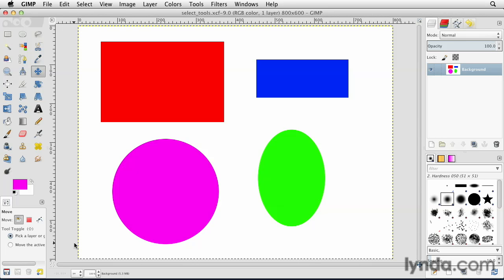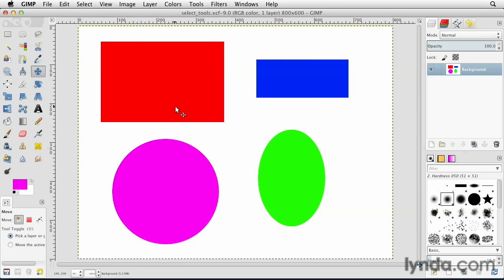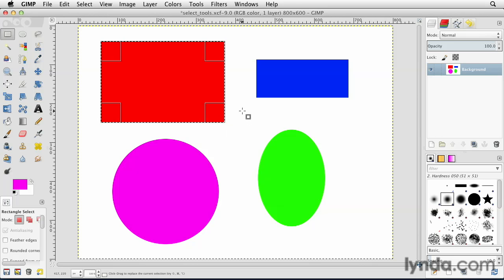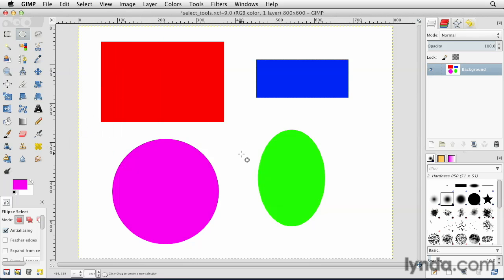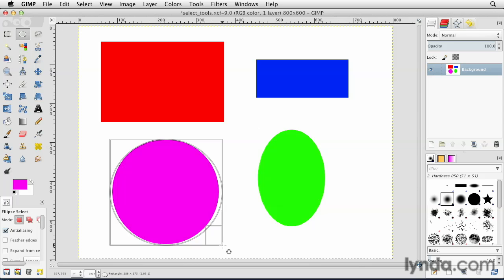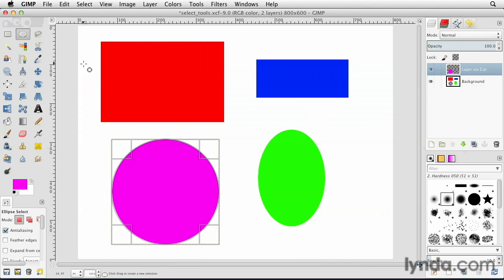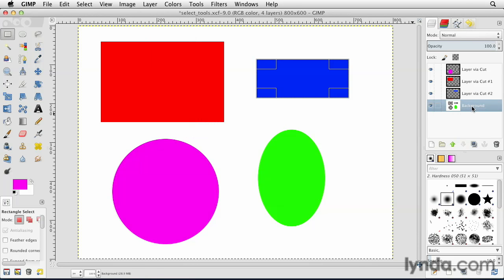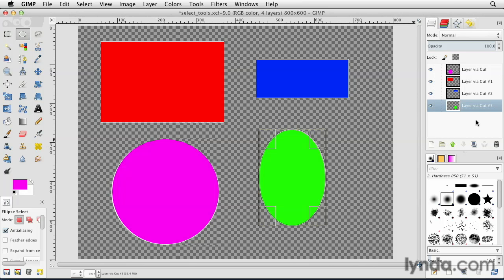GIMP Essential Training - Working with Basic Selection Tools